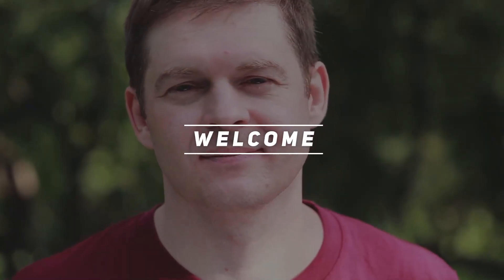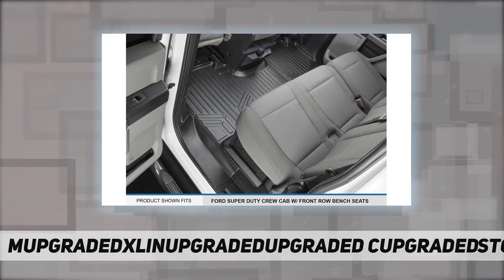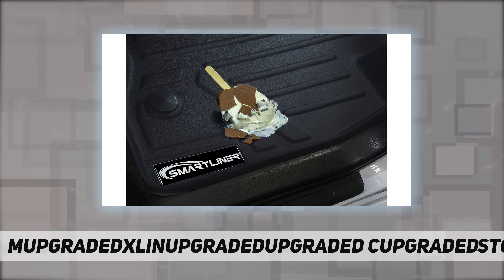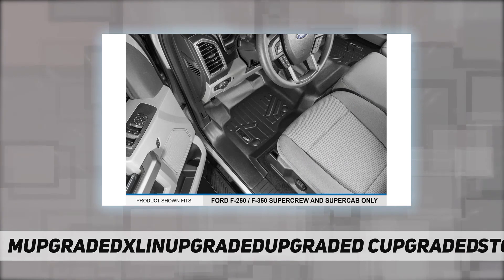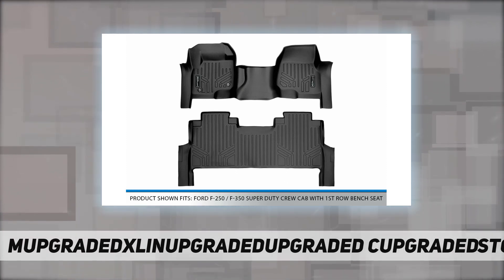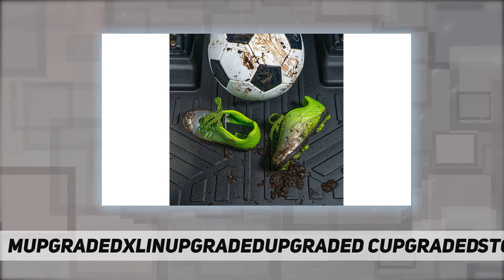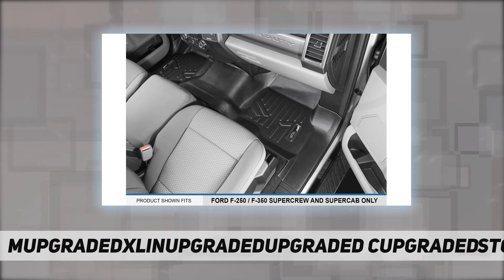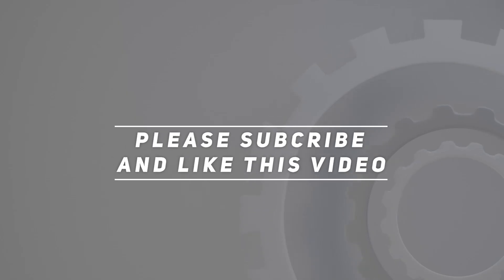MAXLINER Custom Floor Mats 2 Row Liner - Short Review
MAXLINER Custom Floor Mats 2 Row Liner